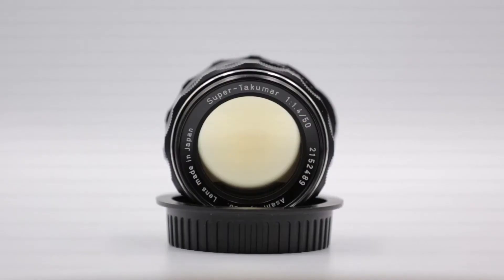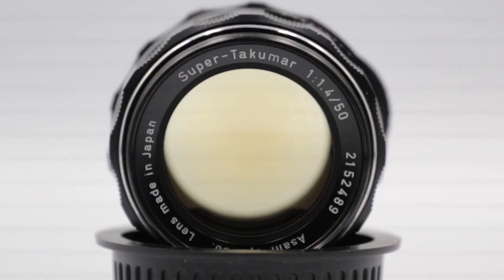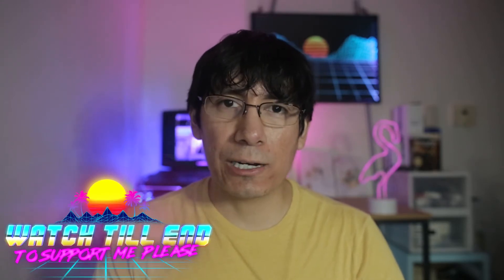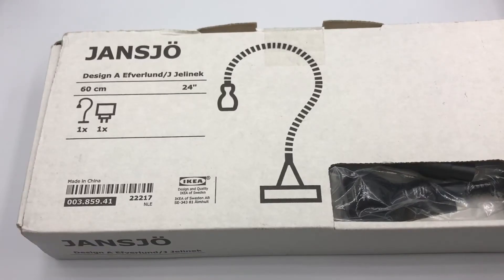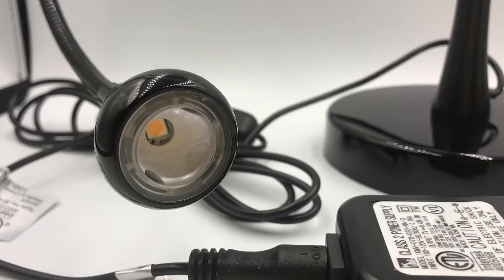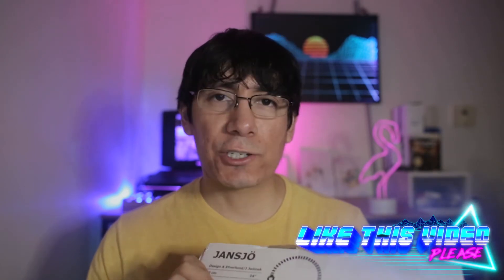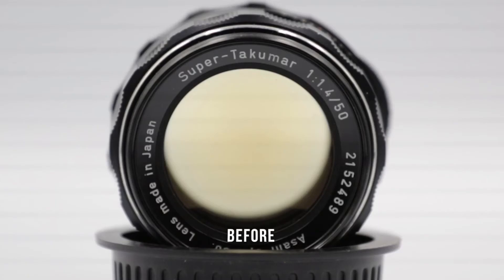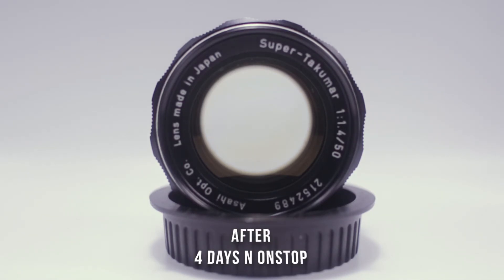How You Can Remove Yellow Tint from Radioactive Lens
Are you tired of dealing with yellow-tinted radioactive lenses? In this video, we'll show you how to remove the unsightly yellowing from your thorium lens, restoring it to its former glory. Radioactive lenses, such as those found in vintage Pentax and Takumar lenses, can develop a yellow tint over time due to the thorium coating.

But with the right techniques and materials, you can breathe new life into your old lenses. We'll cover the importance of camera lens care and maintenance, as well as provide tips on how to identify and address yellowing in your lenses. Whether you're a professional photographer or a vintage lens enthusiast, this video is for you. Learn how to safely remove the yellow tint from your radioactive lenses and get the most out of your pentax lens repair and restoration.

➡️ Please comment, like, or share to support me
Older radioactive lenses tend to yellow over time but there is a way to de-yellow thorium lenses. Using the Jangso lamp from  IKEA you can remove the yellow case from lenses caused by radioactive yellowing of pentax lenses or takumar lenses. Vintage lens yellowing isn't permanent but it is part of the character of the lens itself.

I will teach you how to get yellow tint out of radioactive lenses or thorium lenses. You can cure a radioactive lens easily in just a few days instead of leaving them out by the window for the UV light to clean them out.

Aesthetic photography videos about anime, cyberpunk, infrared and rain photography from Seoul, South Korea.
한국 서울에서 찍은 애니메이션, 사이버펑크, 인퍼레드, 비오는날 사진 촬영 비디오.

Learn photography though photo shoots and tutorials.
실사와 튜토리얼로 배우는 사진

All the content is free. No ads for e-books, presets, gear, or workshops.
모든 컨텐츠가 무료. 책장비, 작업장, 프리셋 광고 없음

I'm a street photographer in Seoul, South Korea.
서울 대한민국의 사진 작가입니다. 서울사진가.

My photography videos are mostly about street photography, cyberpunk photography, and night photography in Seoul, South Korea.
내 비디오는 한국에서의 사진과 나의 삶에 관한 것이다. 사진찍기좋은곳.